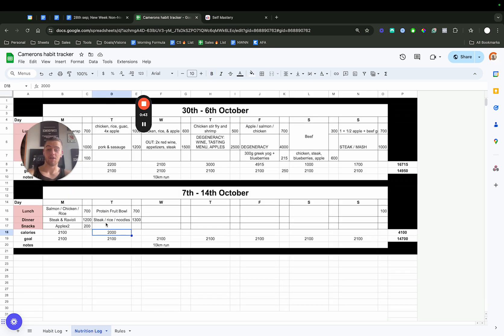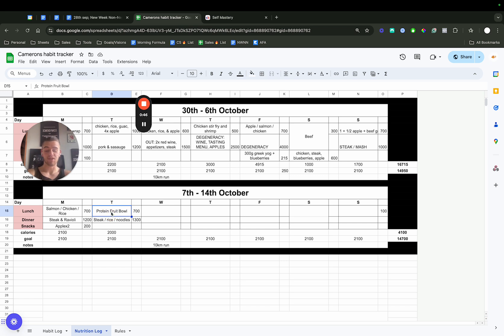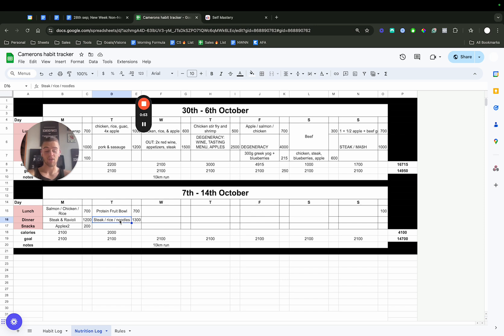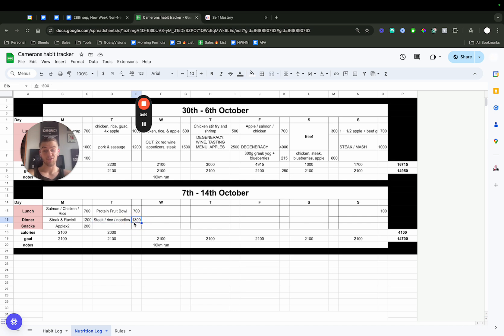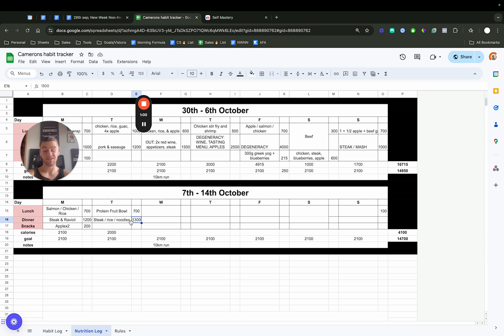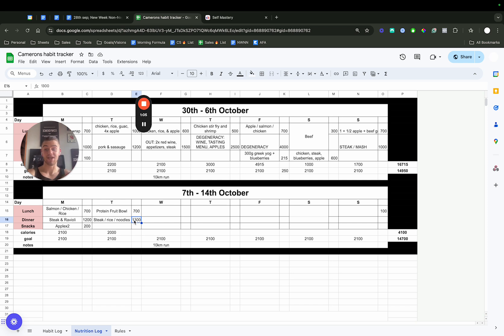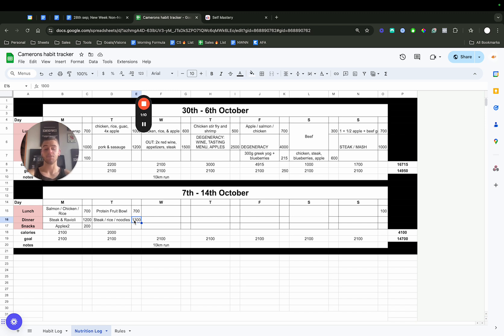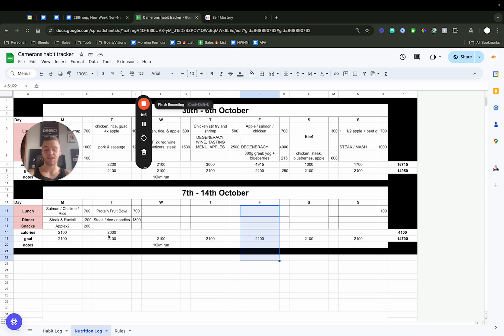Oct. 8th Accountability - Day in My Life Update